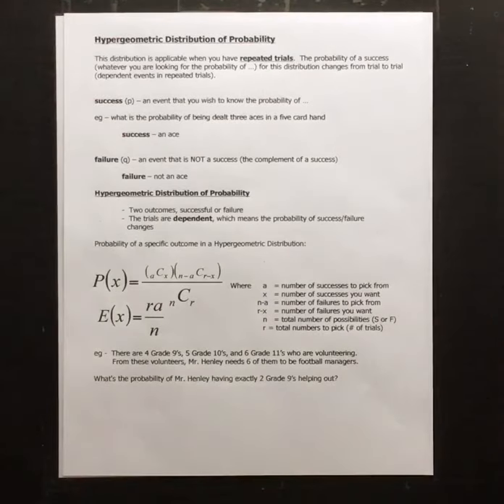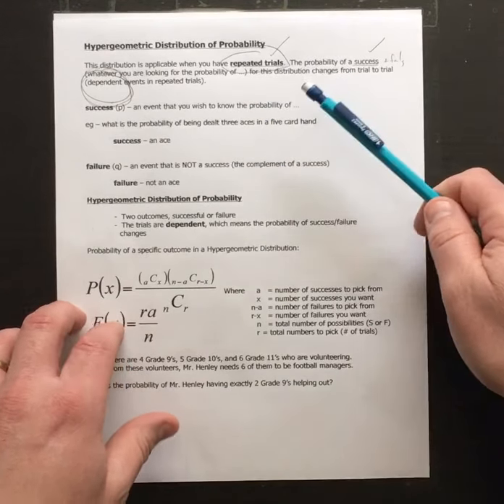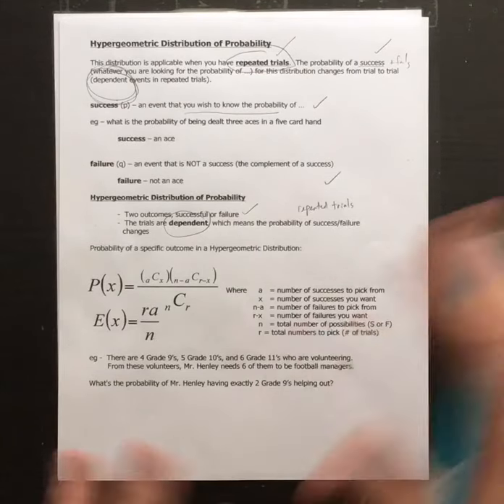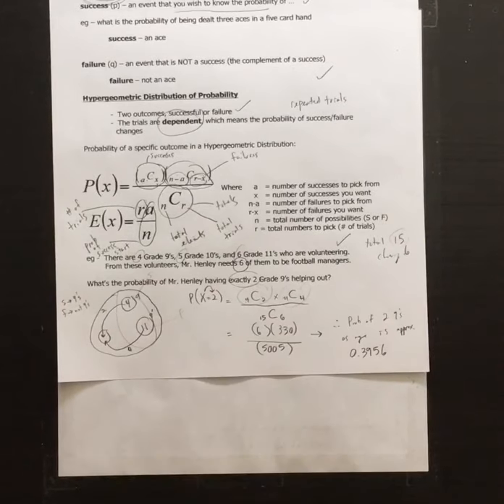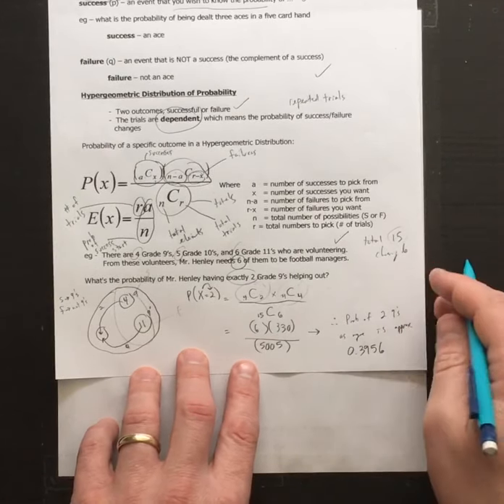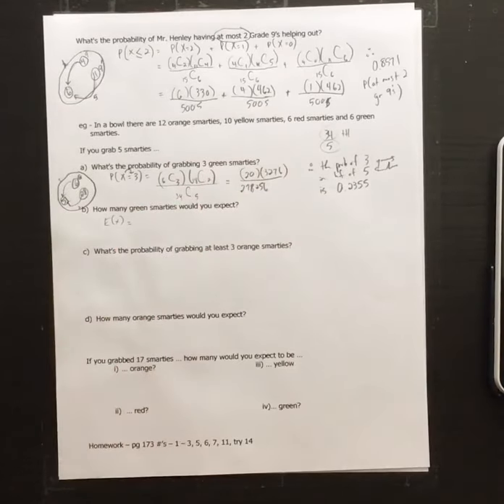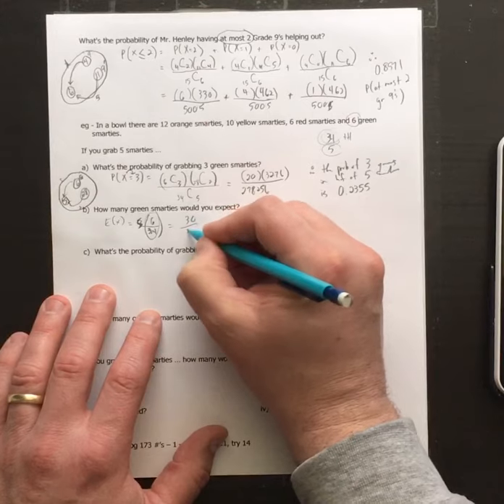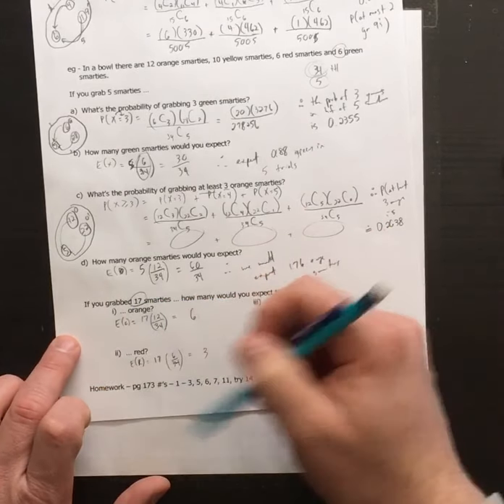Hyper geometric Distribution of Probability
A companion to your class notes posted in our google classroom - 7.4 (O.B.)